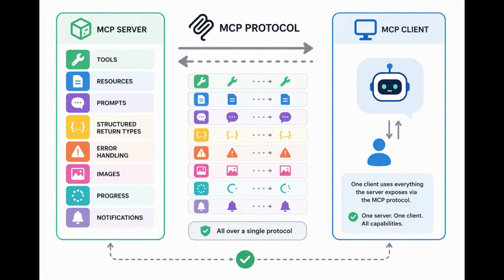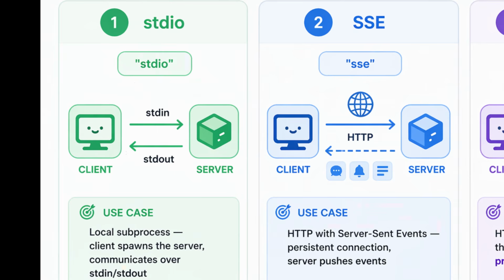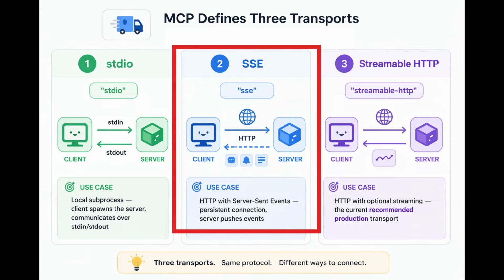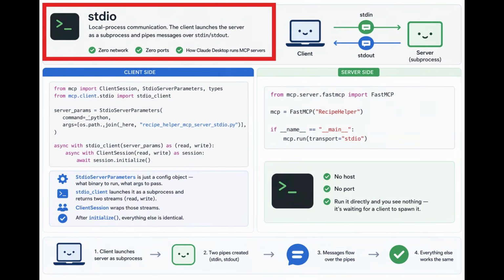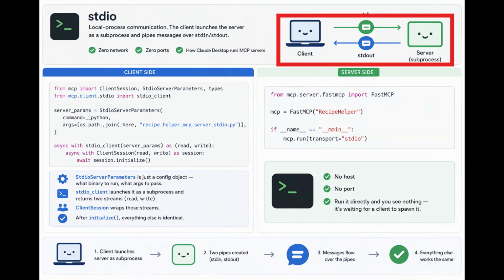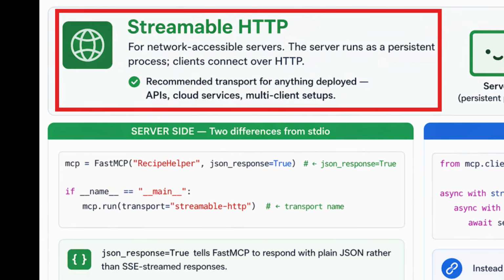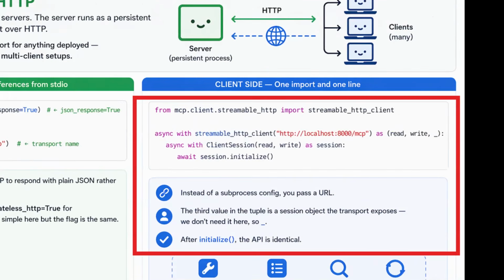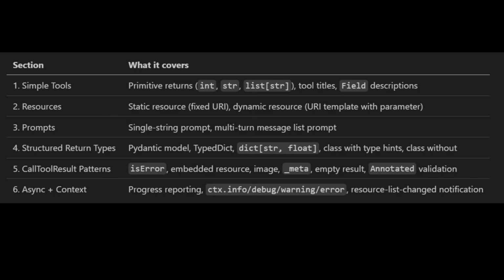07 MCP in Practice: stdio vs Streamable HTTP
One server, one client, two transports — this section covers everything MCP can do: tools, resources, prompts, structured return types, error handling, images, progress, and notifications. We run it over stdio and Streamable HTTP, and show why the transport is just setup — once you have a session, the API is identical. SSE is intentionally skipped; it's being superseded and not worth your time.